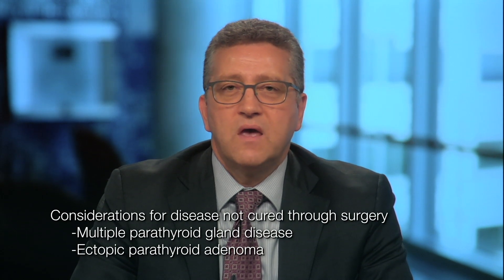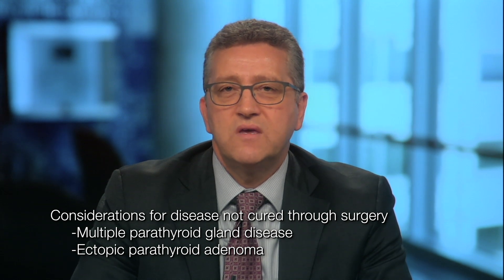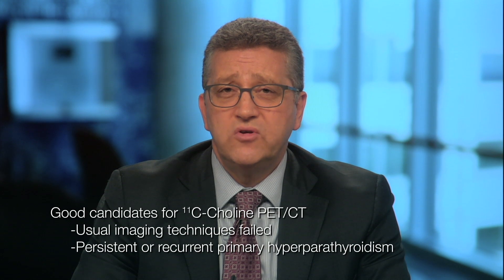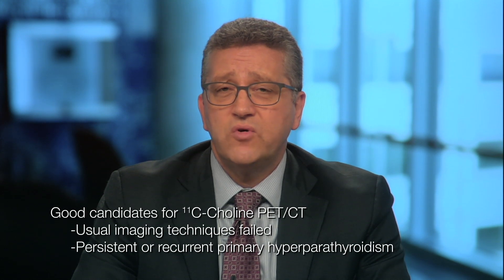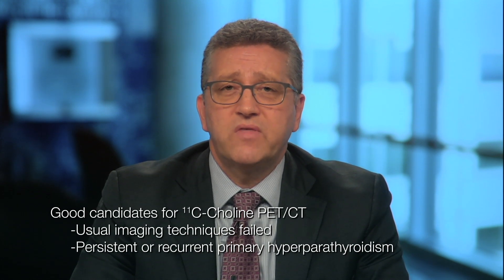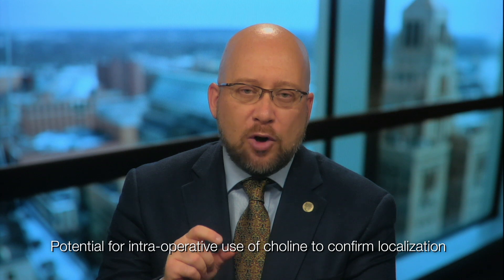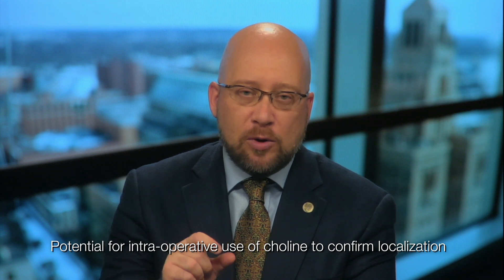11C-choline PET/CT for parathyroid imaging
A multidisciplinary team at Mayo Clinic in Rochester, Minnesota — including Robert A. Wermers, M.D., Endocrinology; Stephen D. Cassivi, M.D., M.S., Thoracic Surgery; and Geoffrey B. Johnson, M.D., Ph.D., Nuclear Medicine — discusses the novel use of 11C-choline PET/CT for the imaging and localization of parathyroid glands.